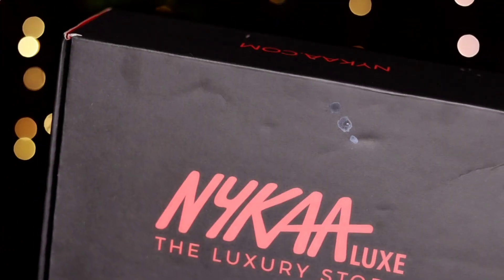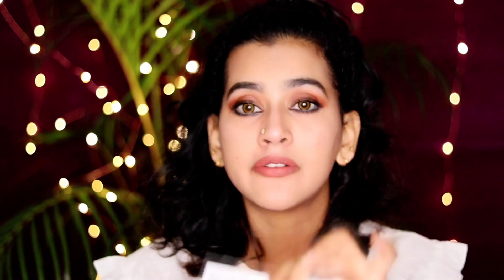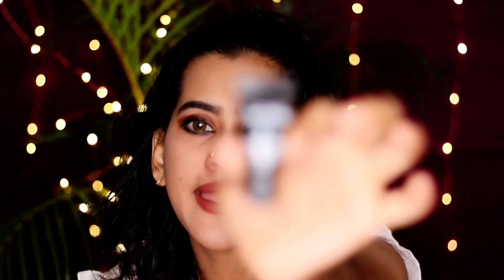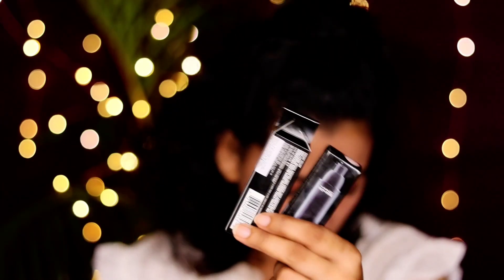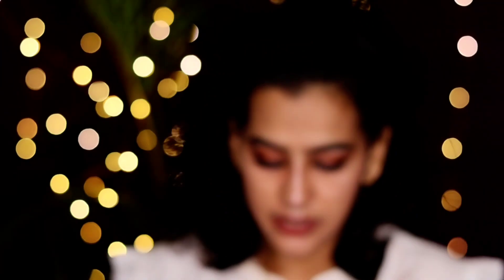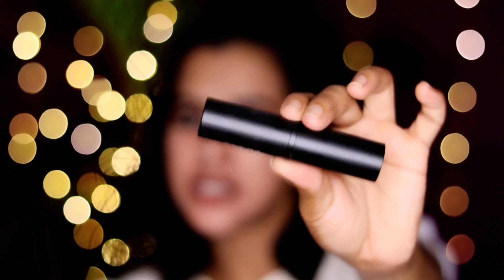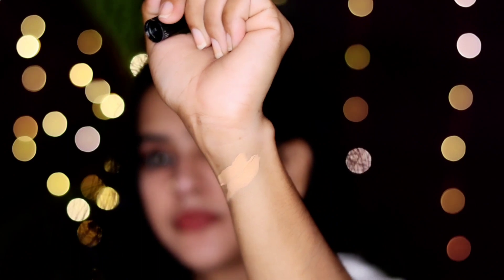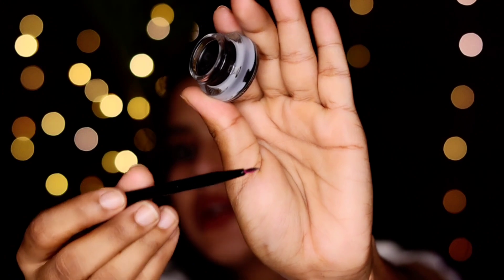nykaa haul/ഞാൻ nykaa ന്ന്‌ വാങ്ങിയ കുറച്ചു products കണ്ടാലോ /make my style with sabi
The Information contained herein should not be used as substitute for the
advice of an appropriately qualified and licensed Physician or Medical
Practitioners or any registered healthcare practitioners. The information
cover all possible drug interactions or all WHO warnings or Alerts. This VLOG
also never updates on the Healthcare information passed all over the world by
well recognized organizations. Kindly consult your physician on query or
concerns on the interaction or you are directed to go for WHO/ICMR warning
over interactions and such warnings. Although this vloggers  are attempting to
provide accurate and updated information, no guarantee is put forth. Follow the
instructions put forth upon your risk and no such instructions shall be treated as
medical or health advice pertaining to any kind of specific or general condition
of the individual. Viewers hereby agree that MAKE MY STYLE WITH SABI  are permitted to
relieve from any of the losses, grievances, liabilities, injuries or damages and
admits that no claims shall be made in this regards.

❌️❌️All the information are given in this channel is only for general purpose and not take a professional advice. All the information are based on my own experience always take a patch test befor applying anything on your body